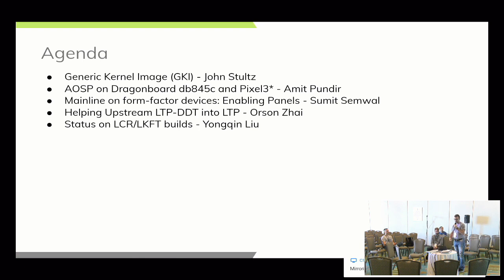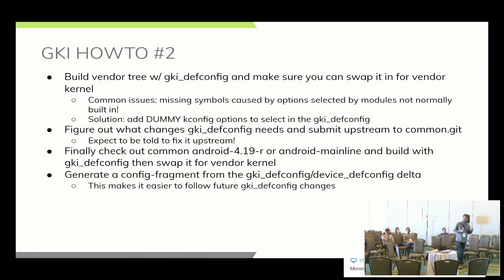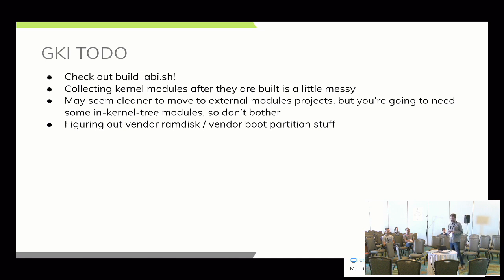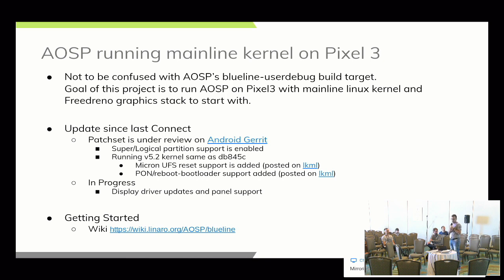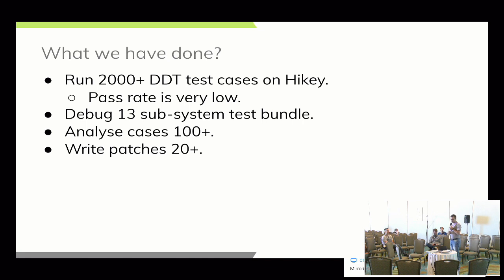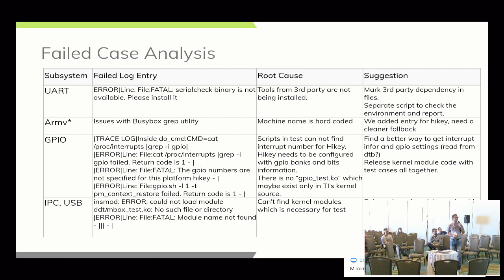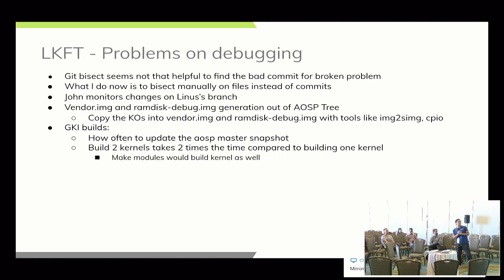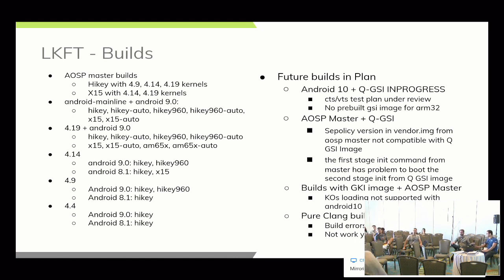SAN19-110 LCG Lightning talks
LCG has had a lighting talks session for a few Connects now. We talk about portions of our work that don't necessarily fit into a full-sized session, but are interesting for members and attendees nevertheless.